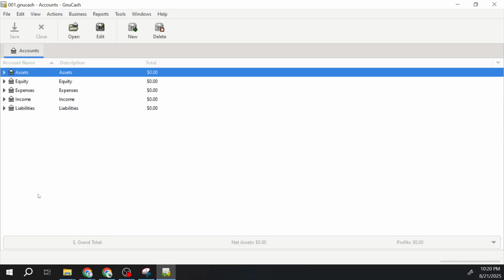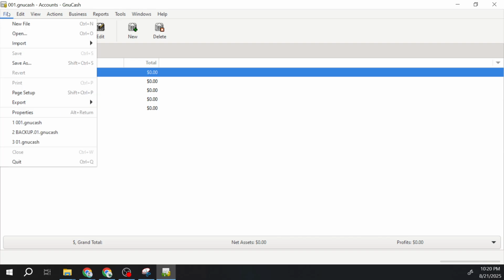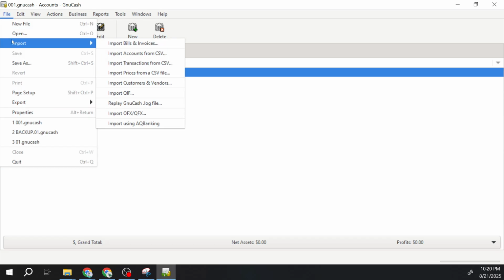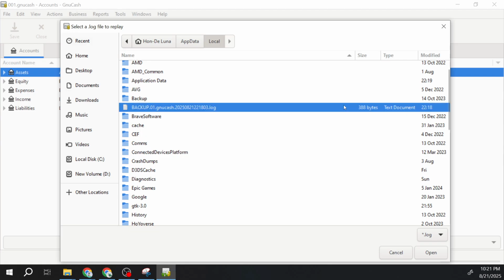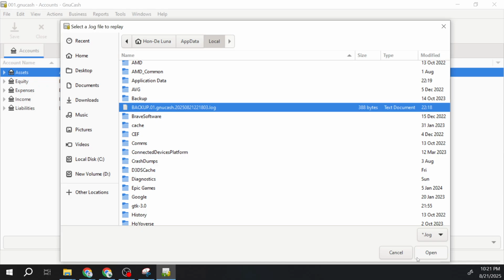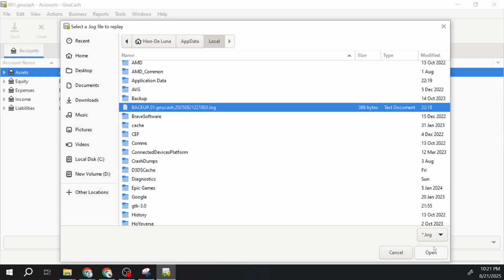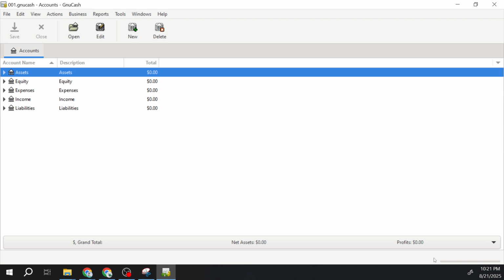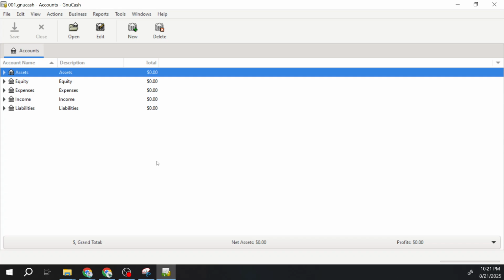How to Back Up Gnucash [2026 Full Guide]